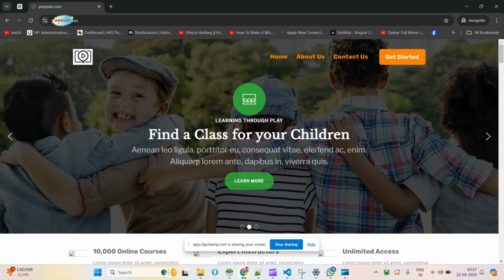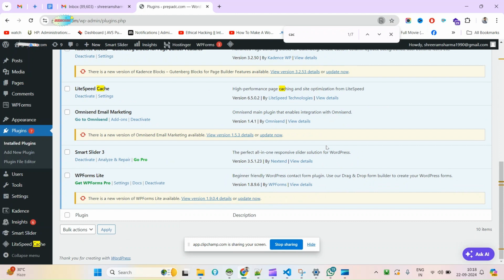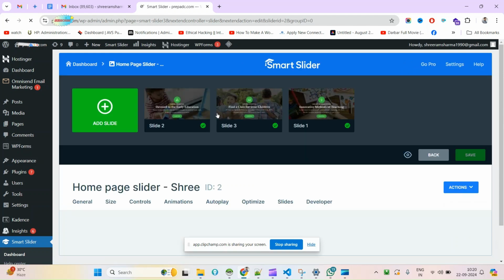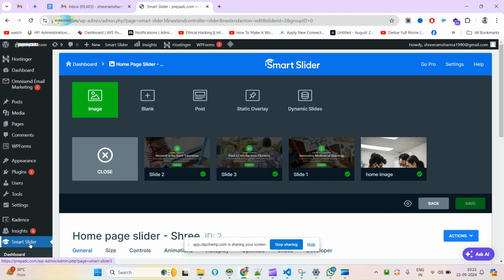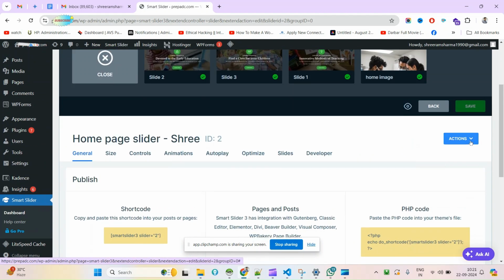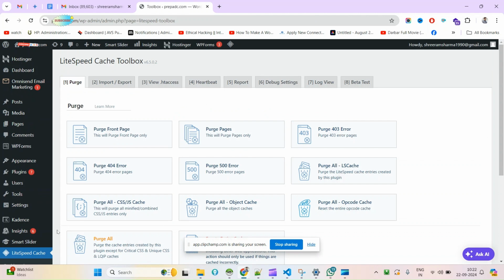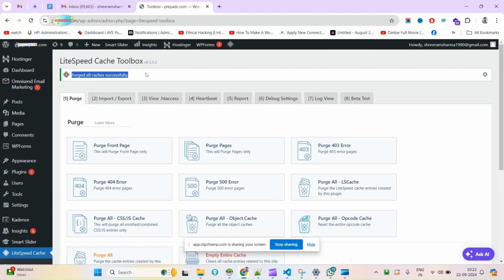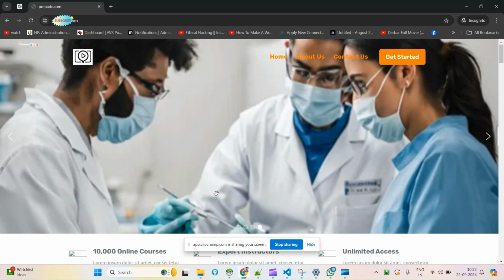How to Clear WordPress Caches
How to Clear WordPress Caches in 2024
Discover the benefits of clearing caches for improving website performance, getting latest changes reflected, clear smart slider caches and loading speed. We'll guide you through step-by-step instructions for clearing caches using one of the popular wordpress plugins LiteSpeed Cache.